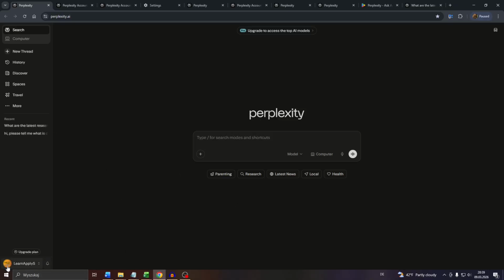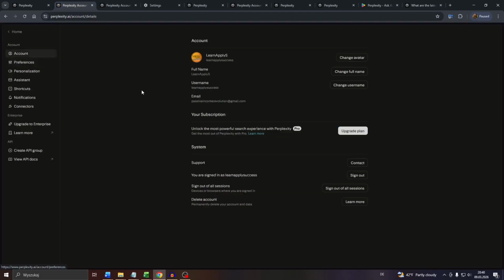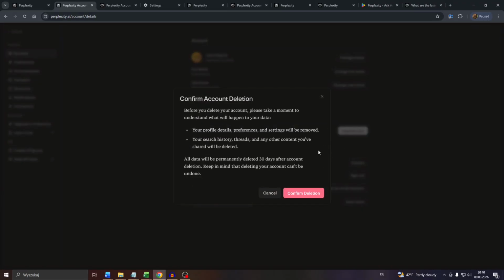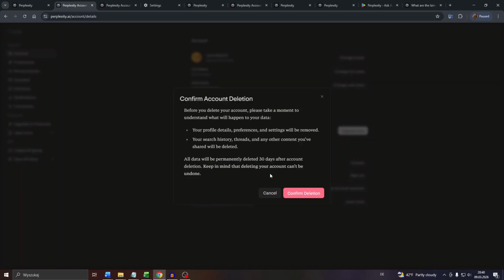How to Close Account on Perplexity AI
Learn how to close your account on Perplexity AI by accessing the account management settings.